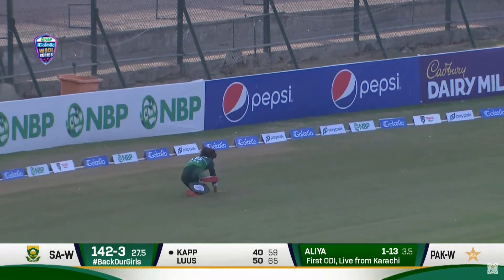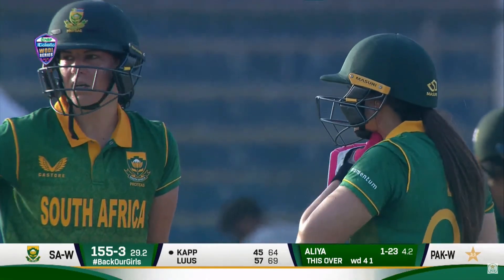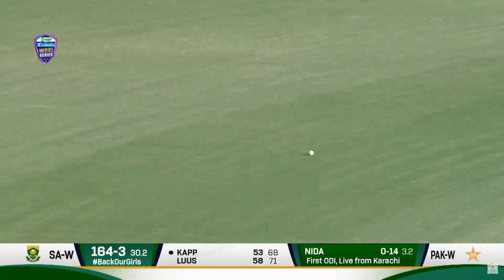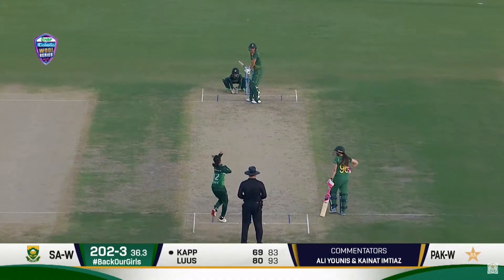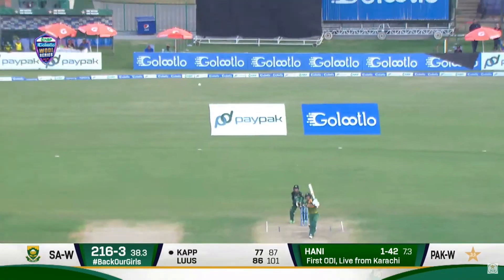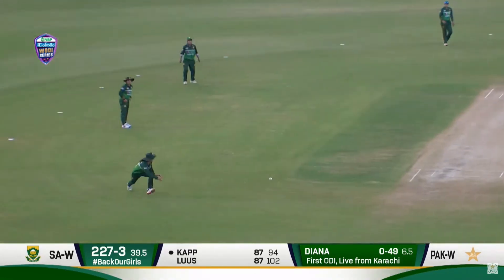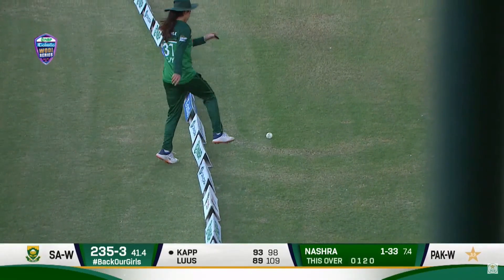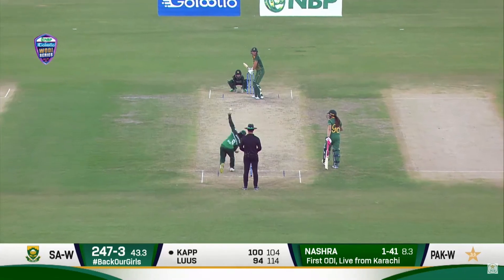Incredible Century By Marizanne Kapp | Pakistan W vs South Africa W | 1st ODI 2023 | PCB | M3D2L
Incredible Century By Marizanne Kapp | Pakistan Women vs South Africa Women | 1st ODI 2023 | PCB | M3D2L